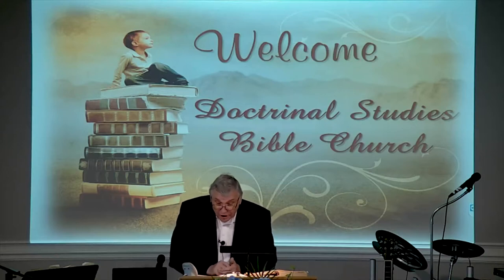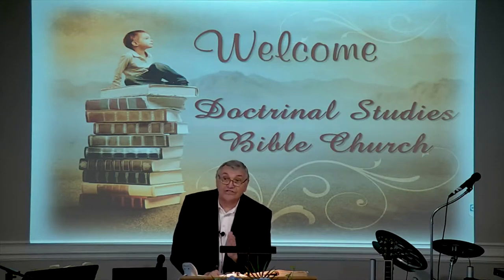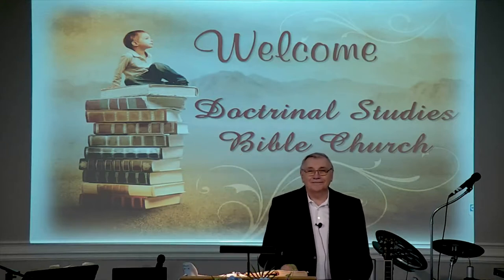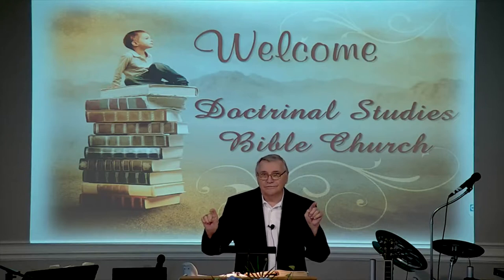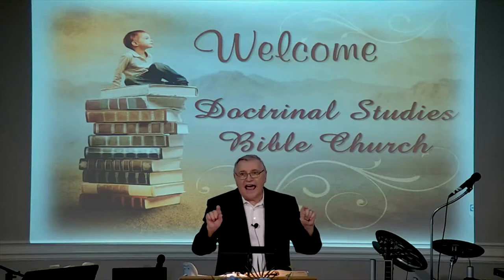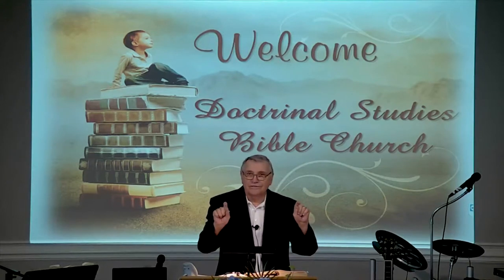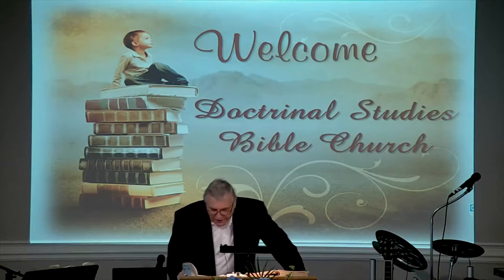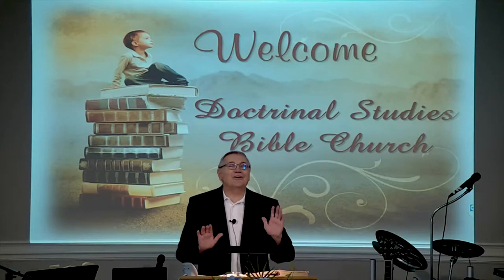DSBC - Ron Adema - Book of James (#26) - Studying Tools for the Book of James - Aug. 19th 2018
Date: 8/19/2018

Pastor: Ron Adema

Series: Book of James

Lesson:  Studying Tools for the Book of James

Text: James 2:1